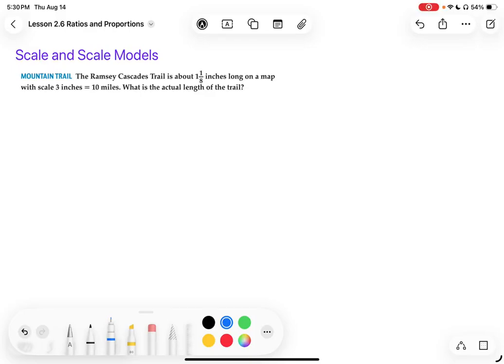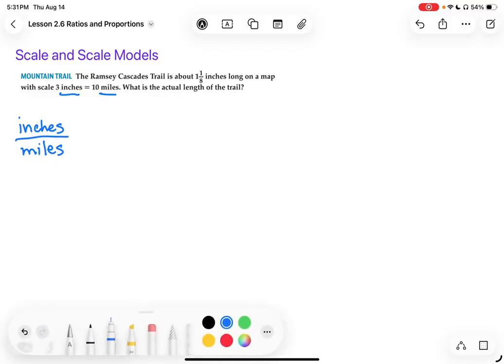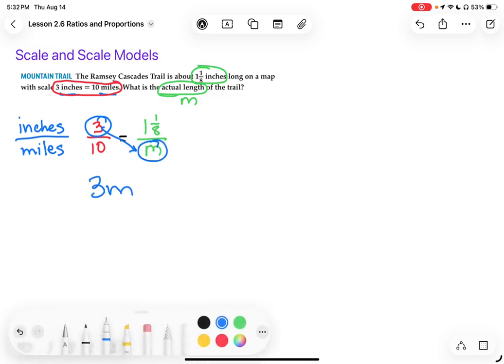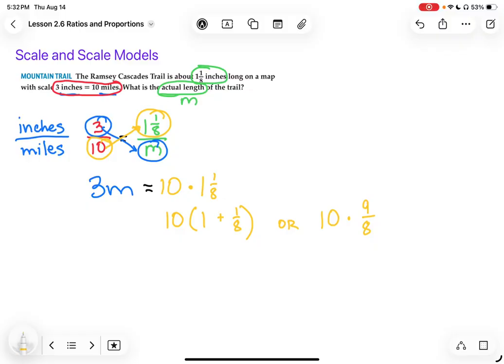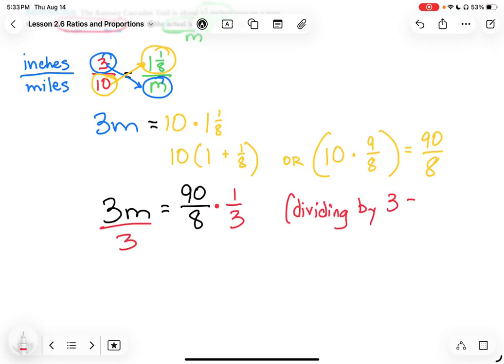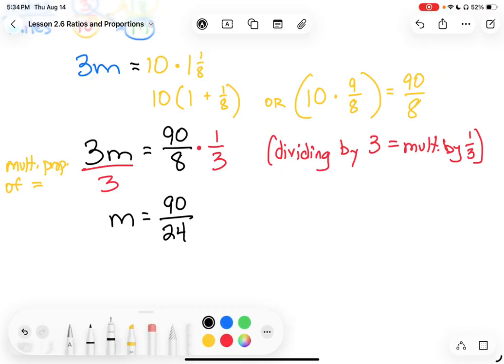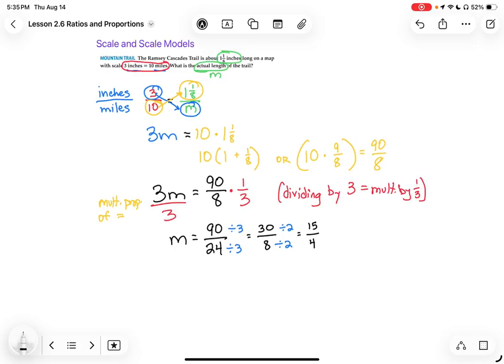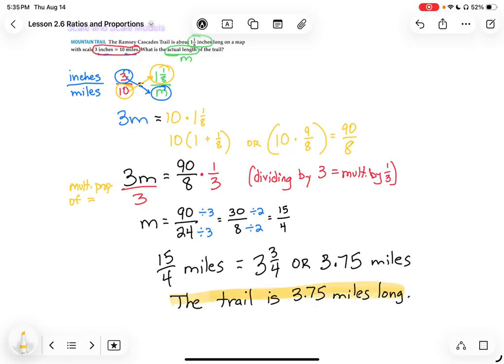Lesson 2.6.5 Ratios and Proportions: Scale and Scale Models